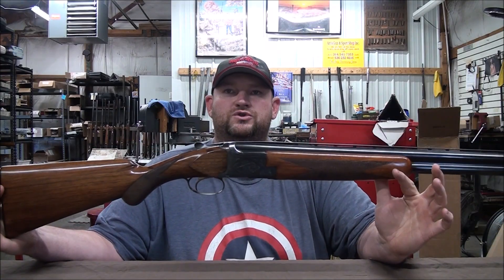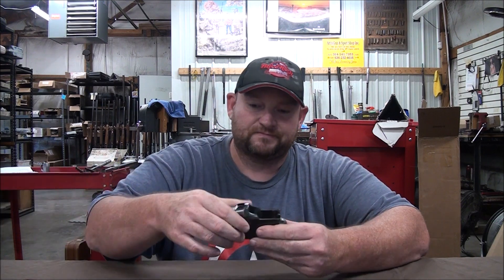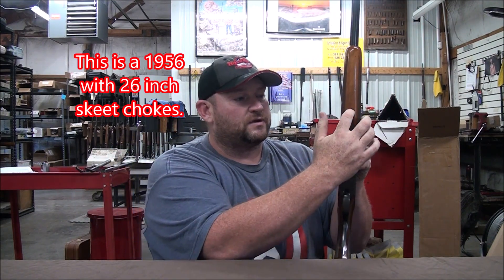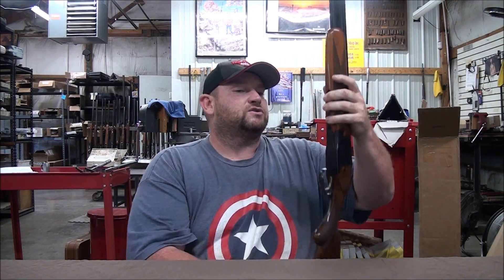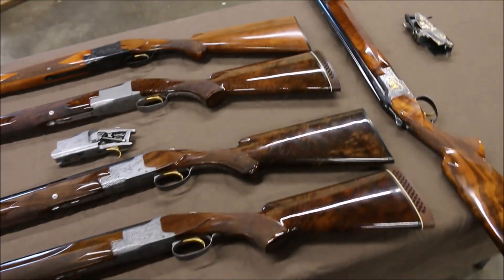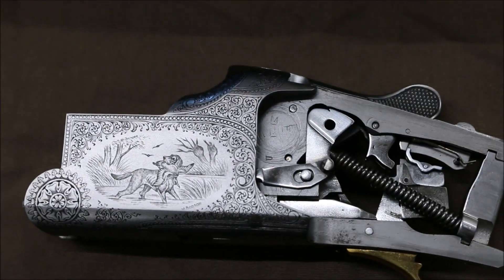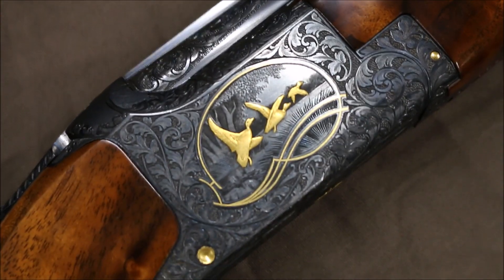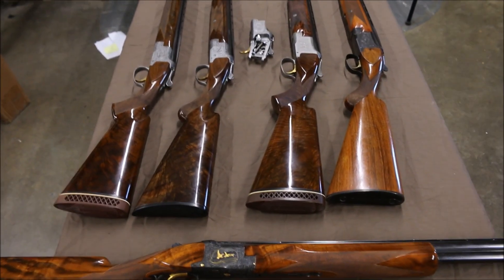This video covers a brief history of the Browning Superposed 12 ga.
Covers some history, different grades,  and a serial chart  to date your 12 ga. superposed.